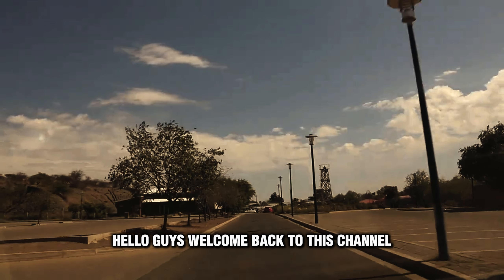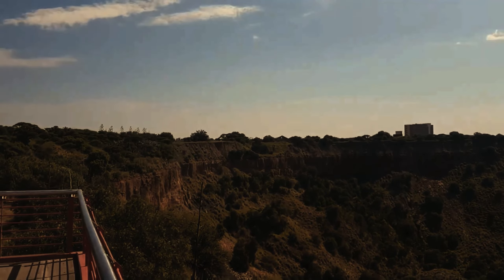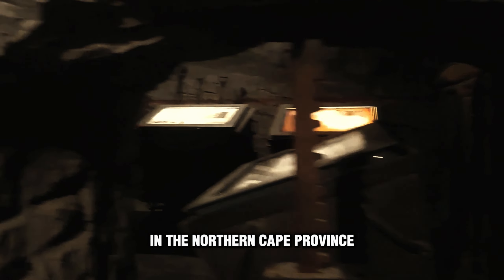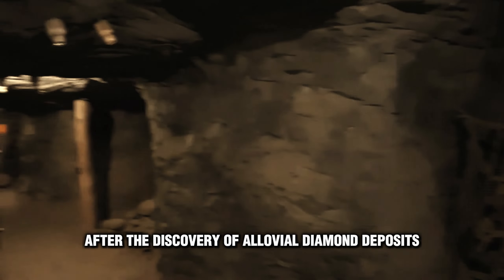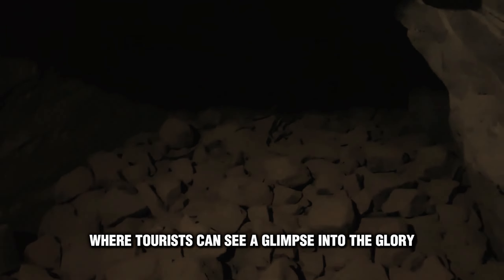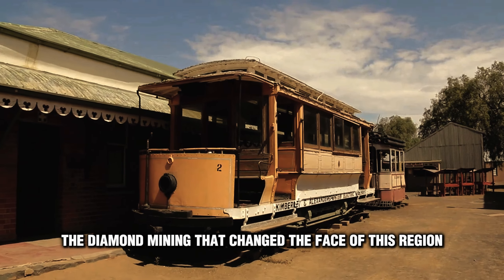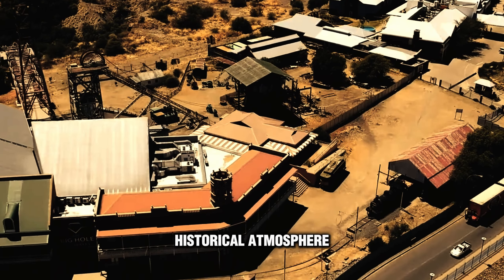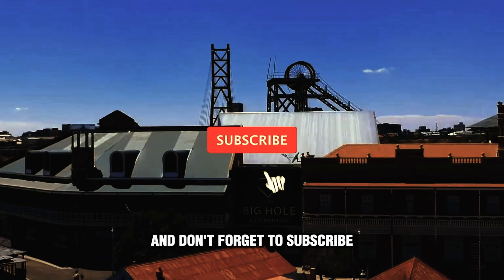Discovering the Dark History of Kimberley's Big Hole | Uniqeu Fact About Africa Part 3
In this video, we're continuing our series about Discovering the Dark History of Kimberley's Big Hole. Today, we're going to talk about the uniqeu fact about Africa Part 3.

 Kimberley's Big Hole is one of the deepest and oldest known caves in the world. But what is the uniqeu fact about Africa Part 3? You'll have to watch the video to find out!

The Big Hole Kimberley: A Mining Wonder in South Africa

Welcome to The Big Hole, a majestic mining wonder in the South African town of Kimberley. A giant crater formed during the diamond rush of the 19th century, this place is a silent witness to an era when wealth seekers flocked to this region.

Dramatic and Deep:
With a depth of 214 meters and a circumference of around 1.6 kilometers, The Big Hole offers astonishing dramatic views. The crater ceiling is surrounded by rock walls that tell the long story of diamond mining in South Africa.

Diamond Mining Heritage:
The Big Hole is a legendary diamond mining icon in the world. Here, miners struggled to chase riches under the hot sun, and the result was a collection of diamonds that have become an integral part of global diamond history.

Museums and Exploration:
In addition to the stunning views, The Big Hole has an interactive museum that allows visitors to understand more about the history of mining in the Kimberley. This visit is not just about looking, but also diving into the real story behind the diamond mining that changed the face of this region.

Architectural Heritage:
Now a Kimberley town icon, The Big Hole is surrounded by classical architectural structures that give it a colonial-era feel. The view of this crater in the middle of the city provides an unforgettable experience and blends with the thick historical atmosphere.

Explore the unique history of diamonds and mining at The Big Hole, a place that provides an in-depth perspective on South Africa's glorious past and challenges.